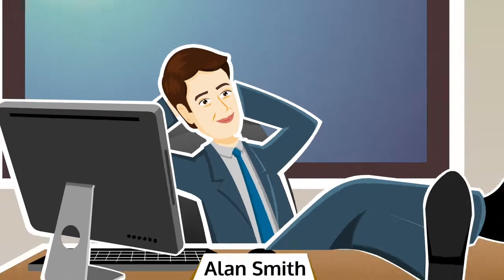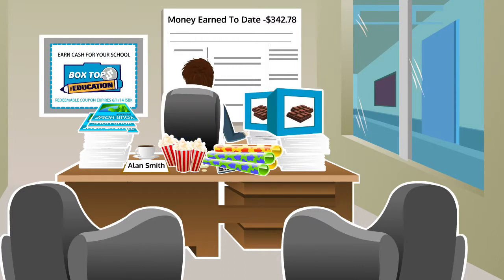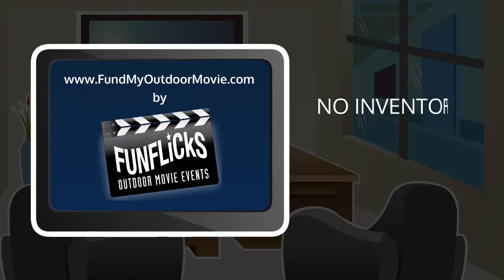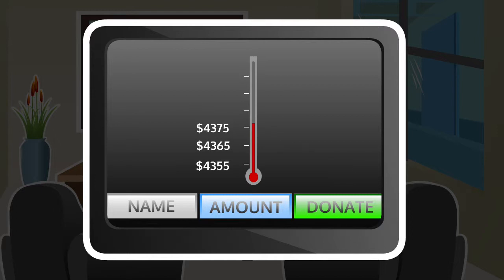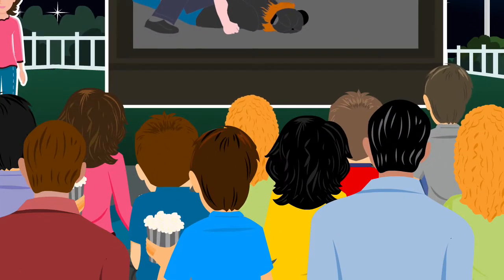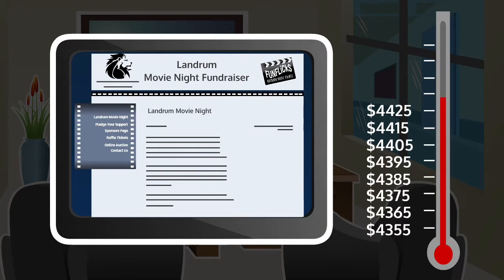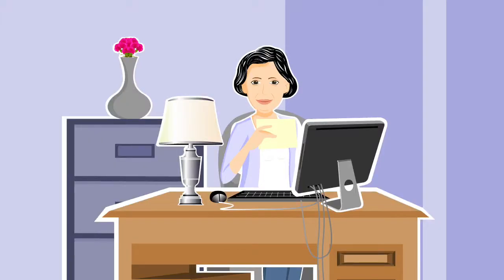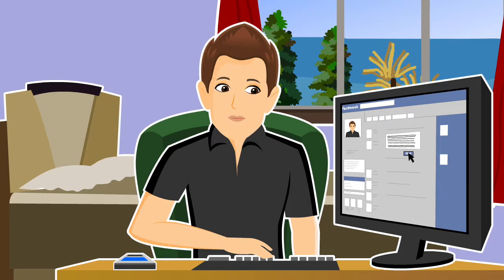FunFlicks Fundraiser Overview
Outdoor Movie Night Fundraiser.  One of the best fundraising ideas to come around in a long time!  Use the power of the internet to host a virtual, online fundraiser that culminates with a great community outdoor movie for the kids, their parents, faculty and supporters.